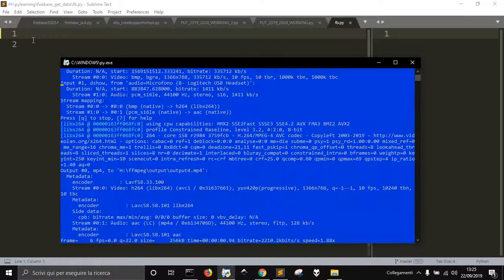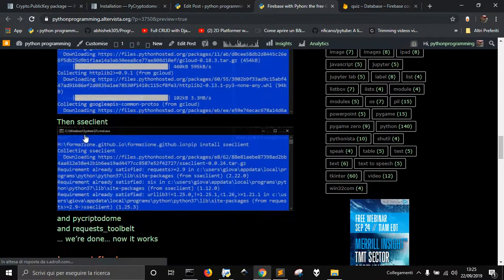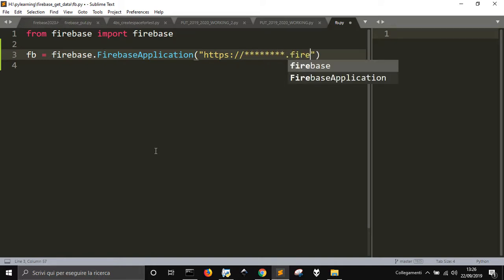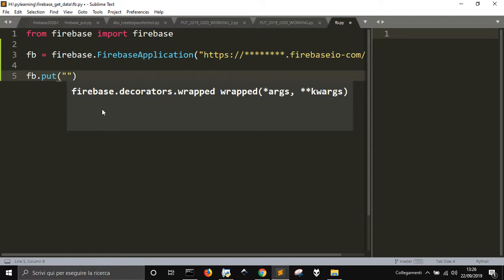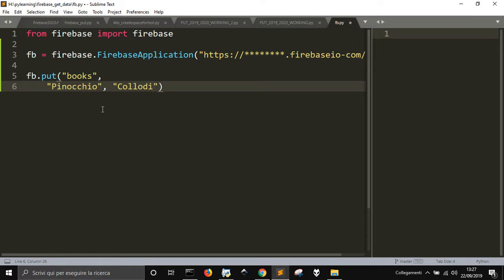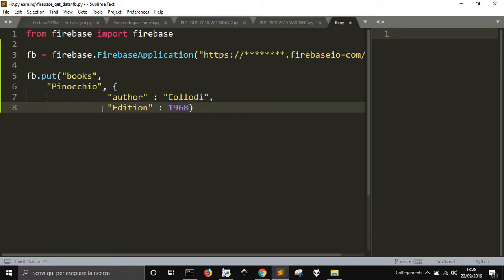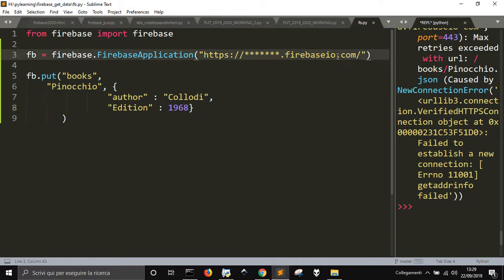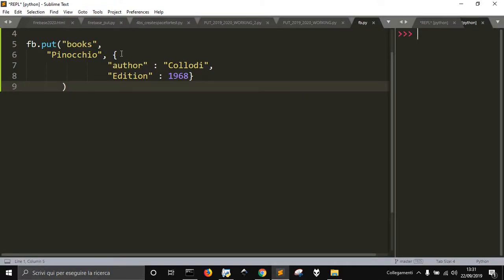Python and Firebase 1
Free database firebase with Python... let's see what is like to use it with python... way better than with other language I suppose. I am thinking... should we use it with flask.